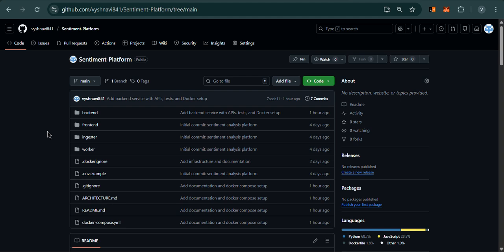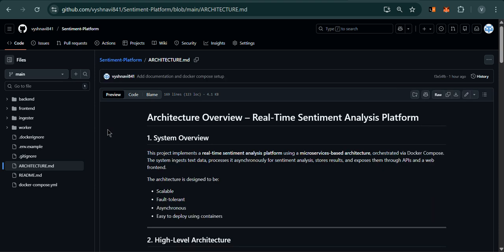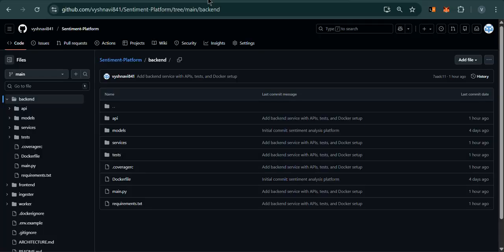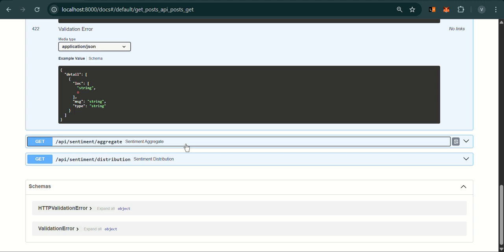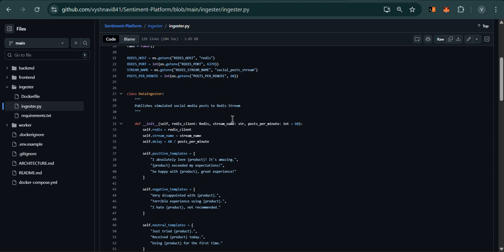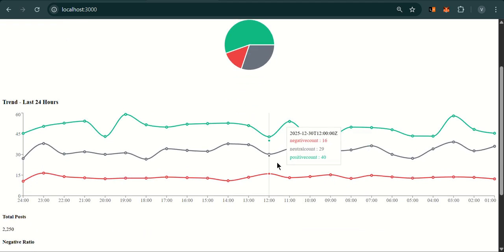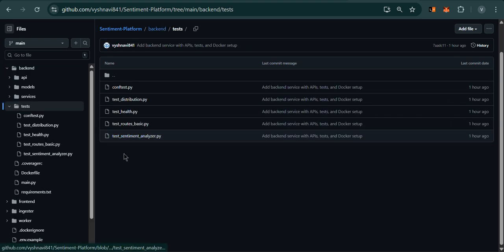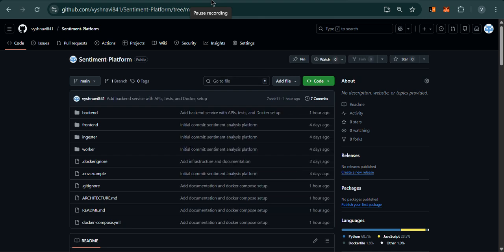Sentiment Platform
This video presents a Real-Time Sentiment Analysis Platform built using a microservices architecture and fully deployed with Docker and Docker Compose.

The system ingests text data, processes sentiment asynchronously, stores results in a database, and visualizes insights through an interactive dashboard. The project focuses on scalability, clean backend design, asynchronous processing, and real-world system architecture.